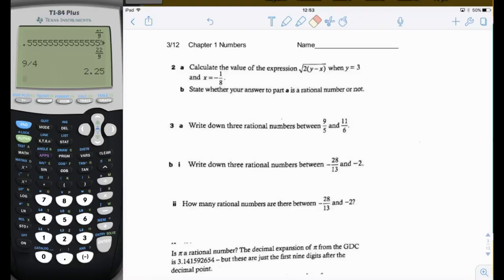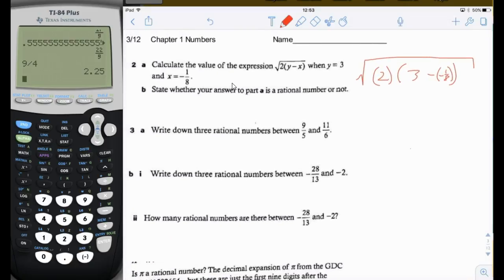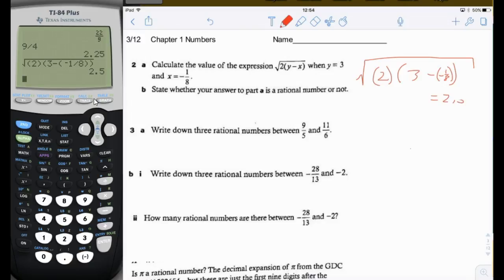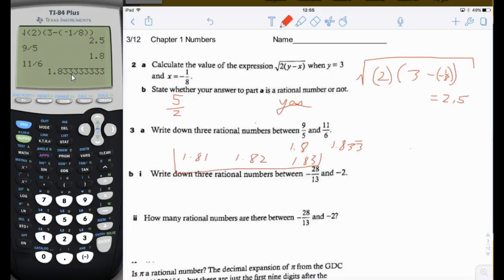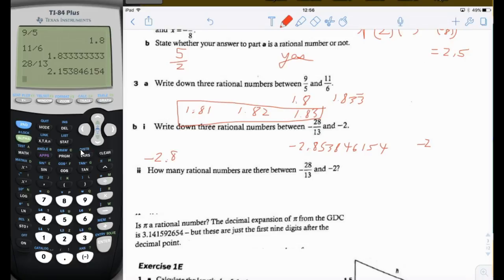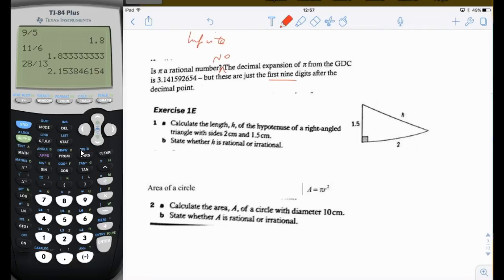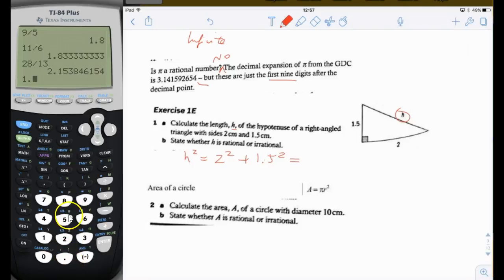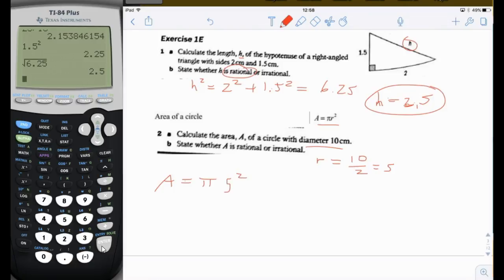MS SL Numbers solutions p3